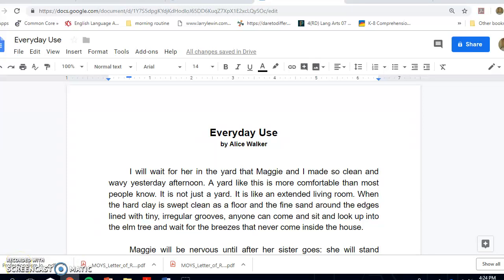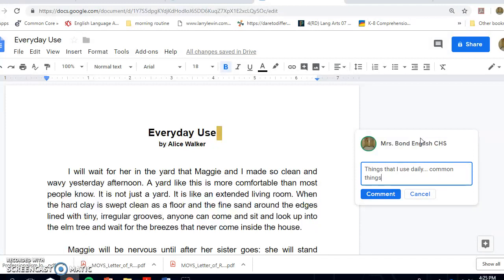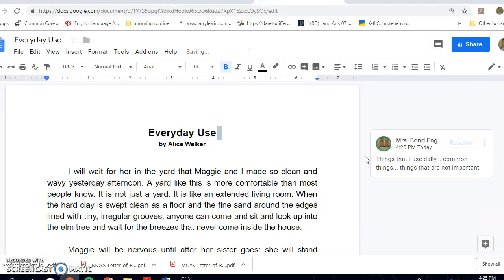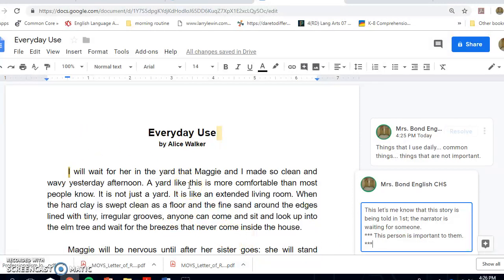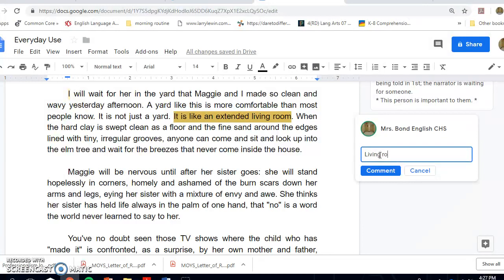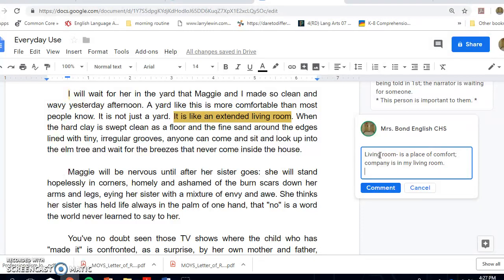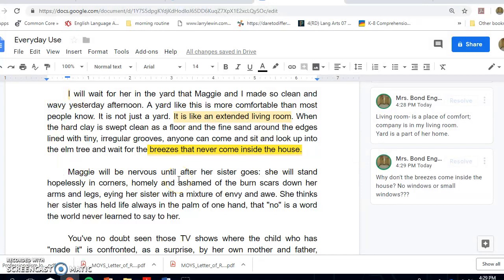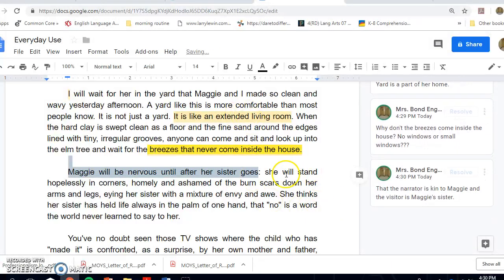This is how you annoate.